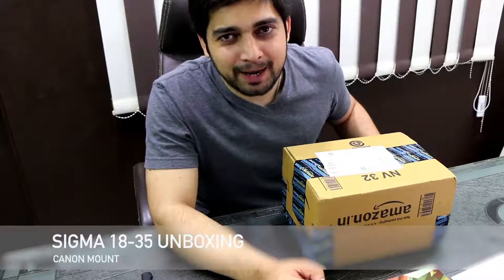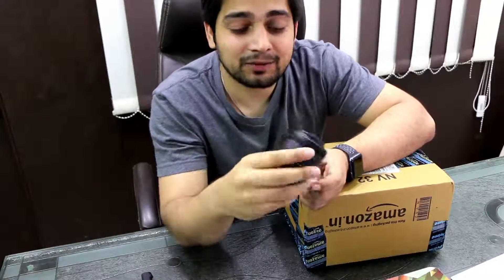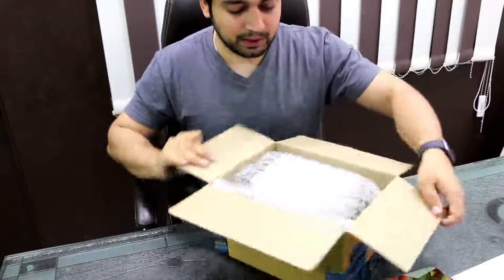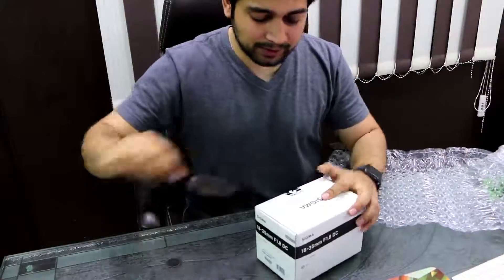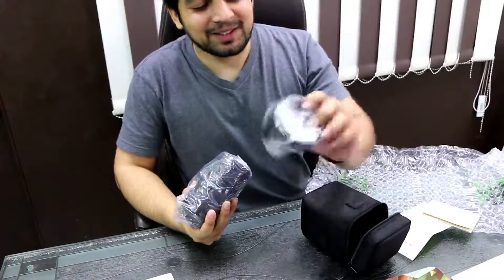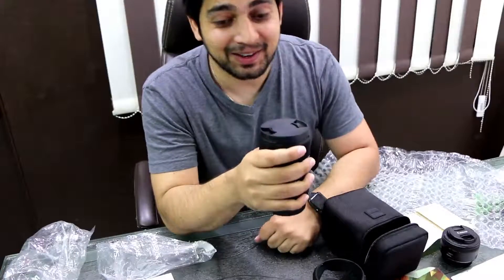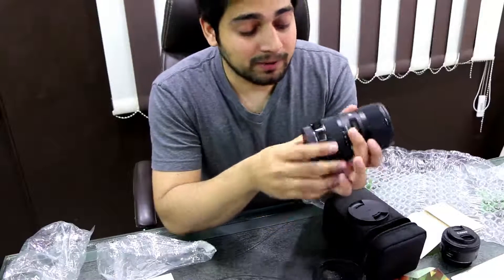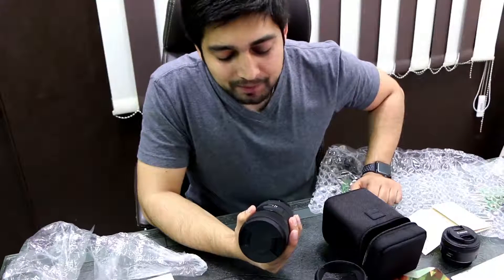Sigma 18 35 unboxing Best lens for youtube videos